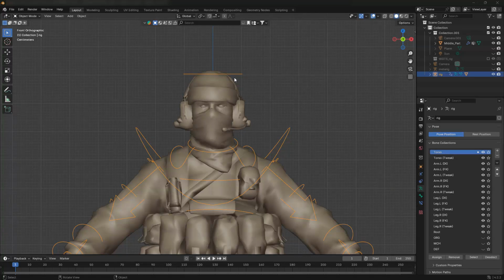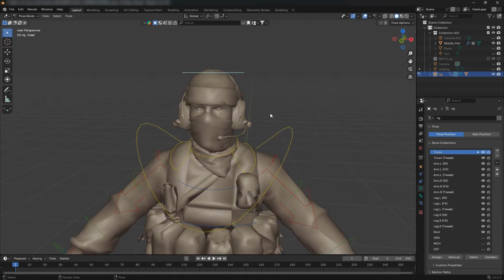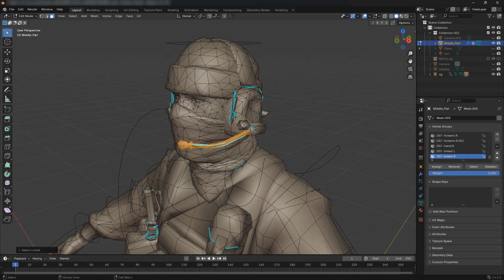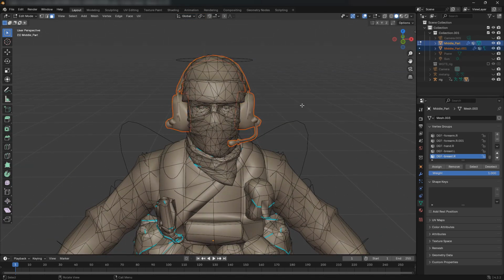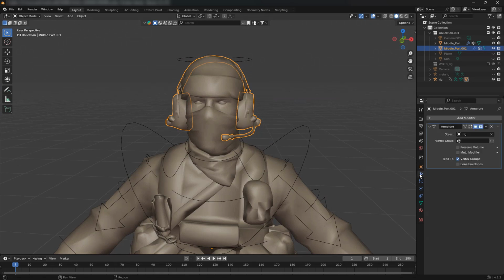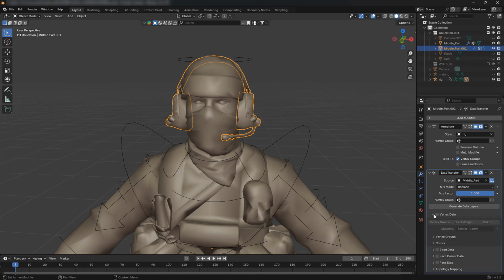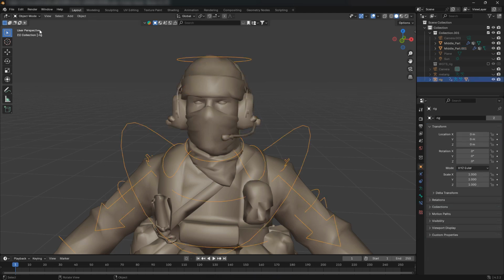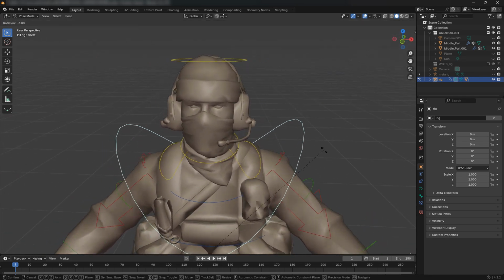How to Fix Accessories Not Following Rig in Blender | Easy Bone Weight Fix! | Blender Tutorial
Are your accessories not following the rig in Blender? In this tutorial, I’ll show you a quick and easy fix to ensure your accessories move properly with your character. Whether it's glasses, helmets, or armor, this step-by-step guide will help you troubleshoot and solve bone weight issues in Blender.
🛠 What You’ll Learn:

✅ How to separate accessories from the main mesh
✅ How to transfer vertex weight data correctly
✅ How to test and verify the rigging works

By following these steps, you’ll be able to rig accessories properly and prevent them from staying in place while the character moves. No more frustrating parenting errors! 🎯